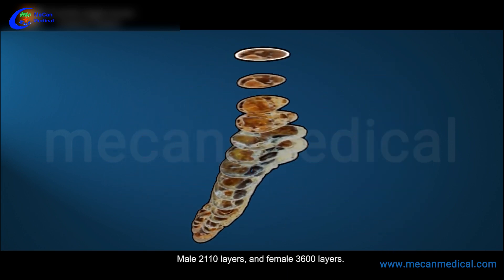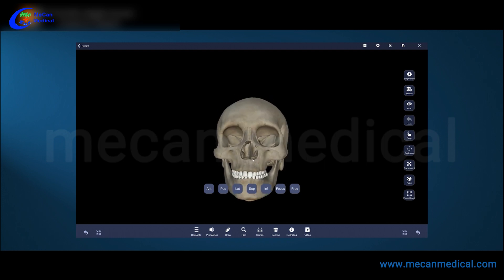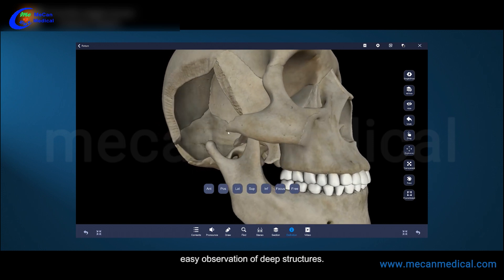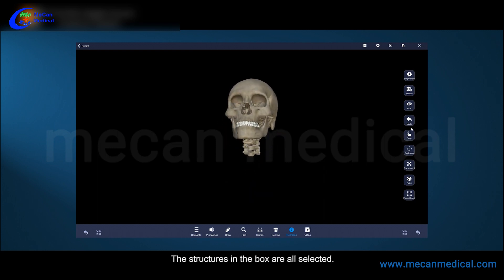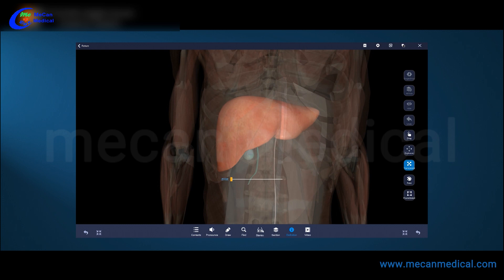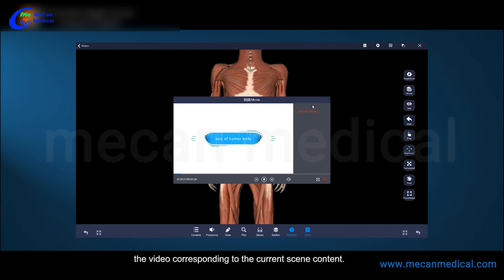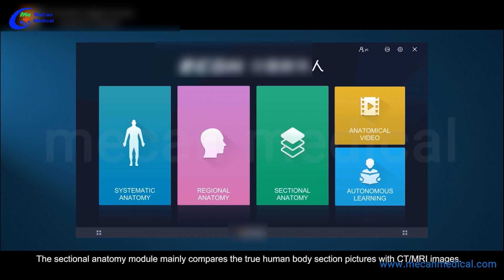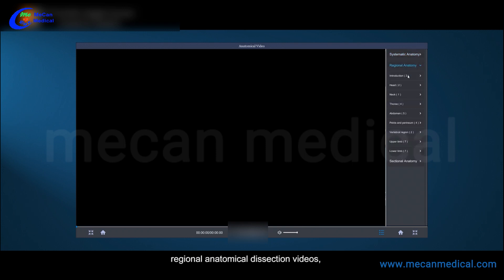3D Virtual Anatomy System | 3D Virtual Anatomy Table | MeCan Medical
What is the advantage of our Digital Human Anatomy System?
The digital anatomy lab highlight the advantages of visualization and intuition of the digital human body in anatomy teaching while facilitating the traditional cadaver dissection. The contrast and integration of the virtuality and reality can achieve more ideal teaching effects.

medical equipment, hospital equipment, laboratory products, educational products

Add: Room 510,Yidong Mansion,No.301-303,Huanshi Middle Road,
Yuexiu, Guangzhou City, Guangdong, China